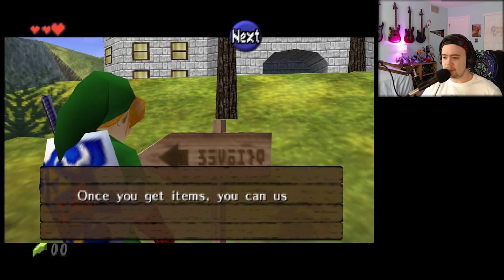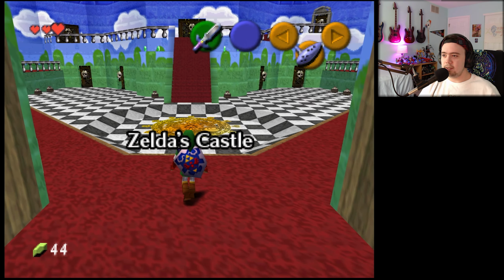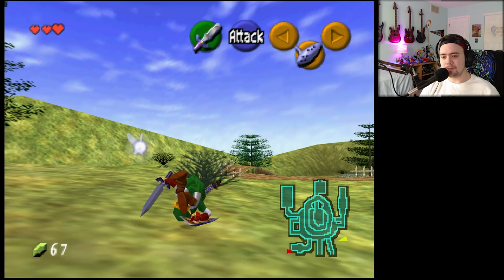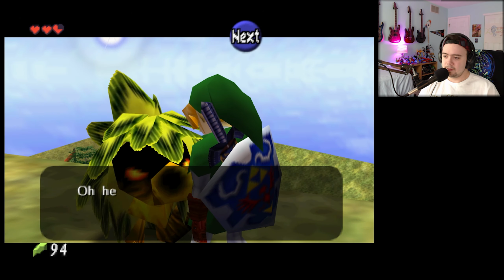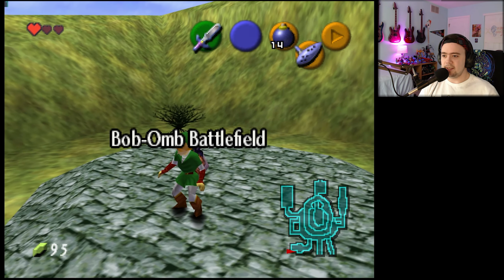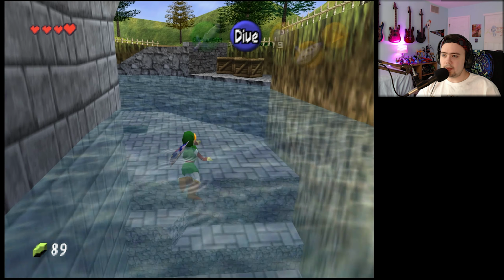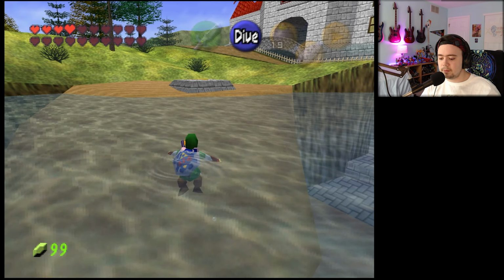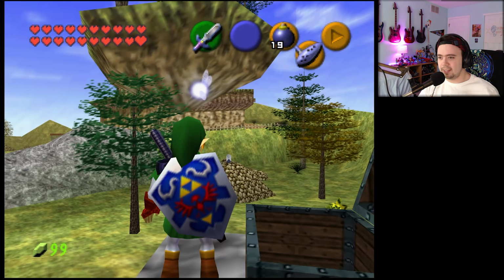Zelda 64: The Legend of Peach; Ocarina of Time Romhack/Mod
I love crossovers.